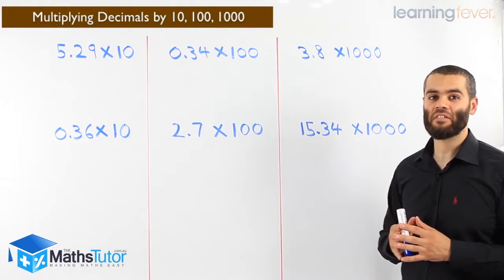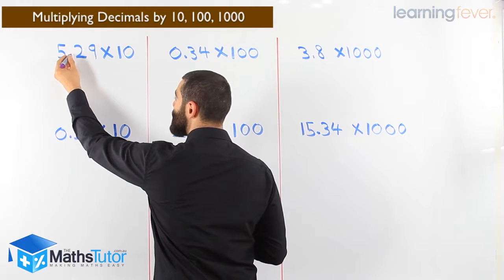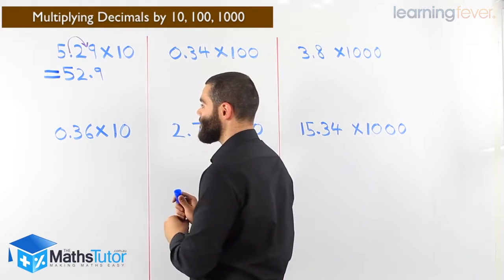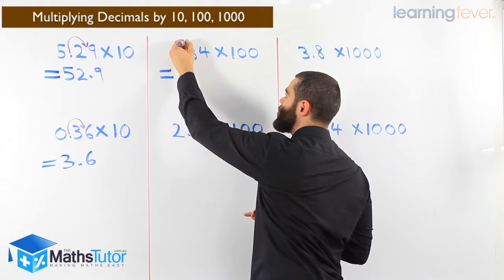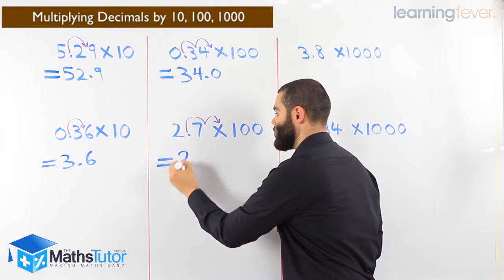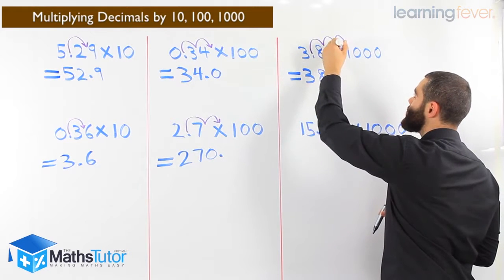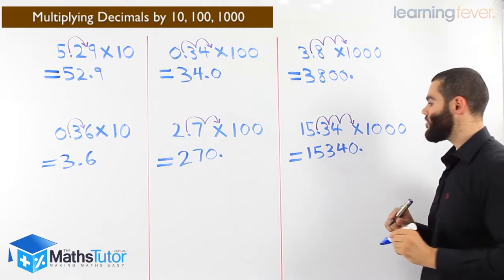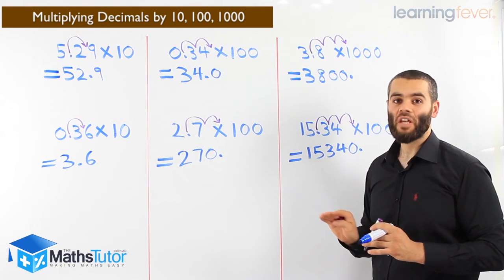Year 7 Maths | Multiplying decimals by 10, 100, 1000